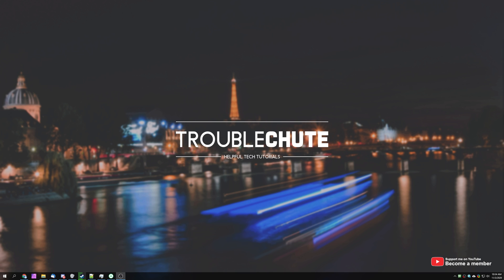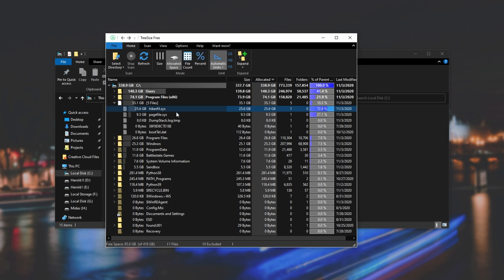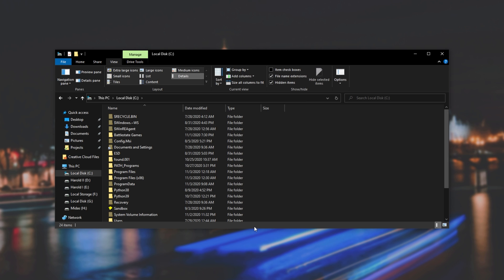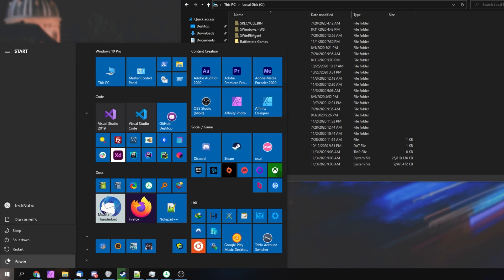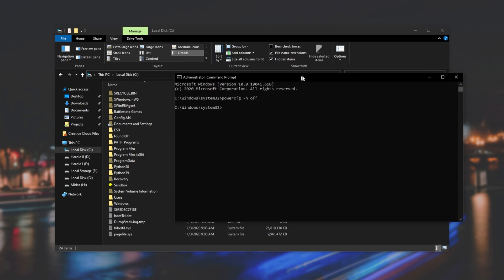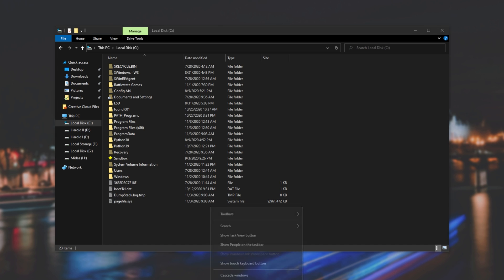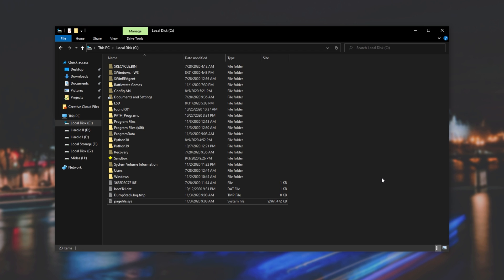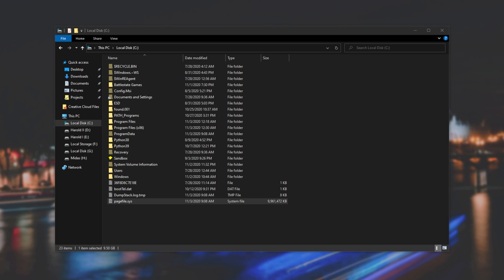Windows: What is & How to delete hiberfil.sys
Large 'hiberfil.sys' on your Windows drive? Want to delete hiberfil.sys? Well, it's not that easy, but it's still easy to turn off and then delete. This video shows you all you need to know to reclaim space by removing hiberfil.sys.

Timestamps:
0:00 - Explanation
0:42 - Showing hidden System files (hiberfil.sys)
1:18 - What is hiberfil.sys
1:44 - Disabling Hibernation
2:15 - Bonus: What is pagefile.sys?